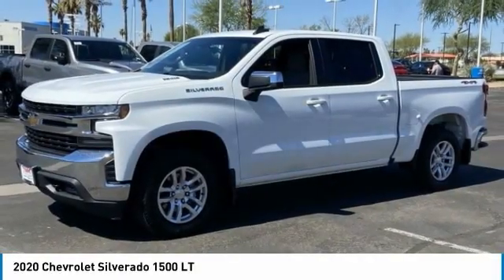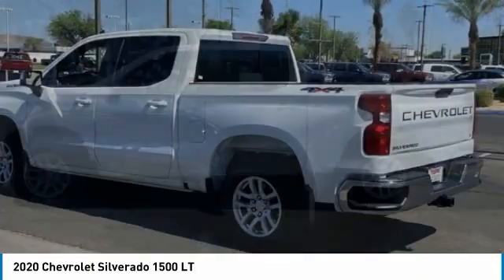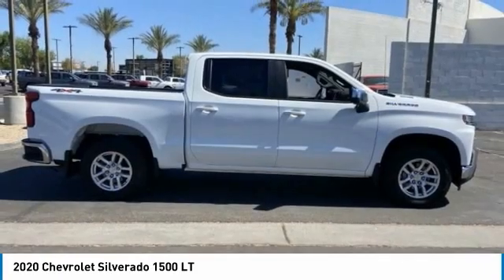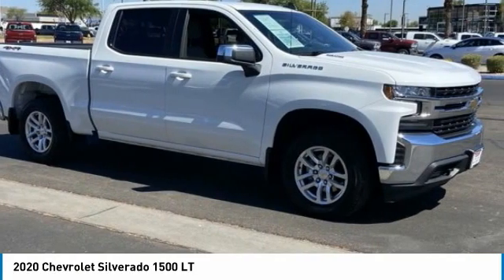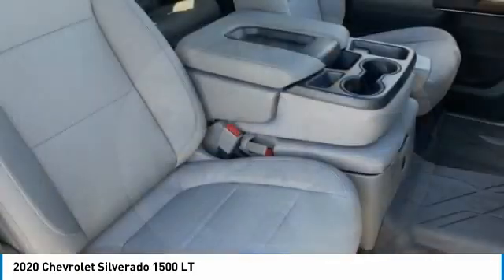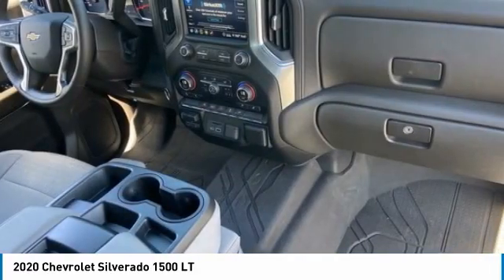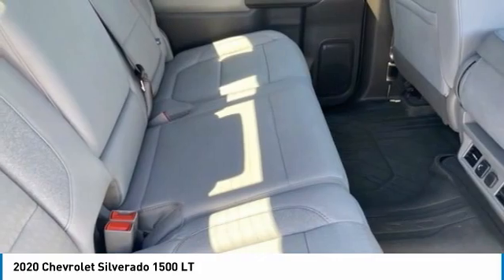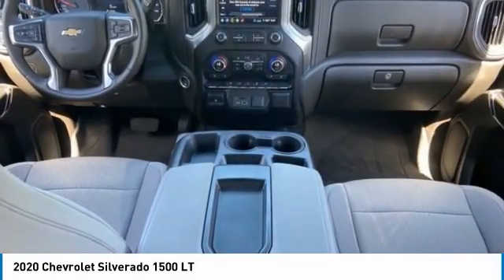2020 Chevrolet Silverado 1500 MR12415A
Recent Arrival!Summit White 2020 Chevrolet Silverado 1500 4WD 4D Crew CabCARFAX One-Owner. Clean CARFAX. Odometer is 10308 miles below market average! 23/29 City/Highway MPG3.0L I6 10-Speed Automatic 10-Speed Automatic, 4WD, Gideon/Very Dark Atmosphere Cloth.At Tempe CJDR and Kia, we are committed to providing our customers with SAFE and RELIABLE vehicles at the RIGHT PRICE! All pre-owned vehicles are subject to an extensive 110 point inspection, and ALL reconditioning costs are already included in the price of the vehicle. *Tempe $1,000 Finance Bonus Cash discount only available for standard prime lender conventional financing arranged through Tempe Dodge OAC. We reserve the right to determine customer eligibility for the $1,000 Tempe Finance Bonus Cash discount.